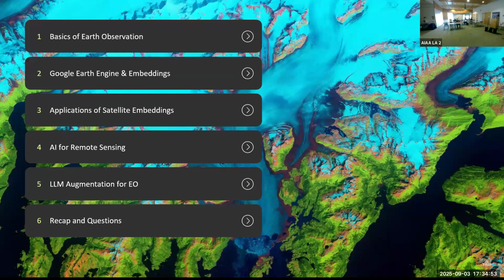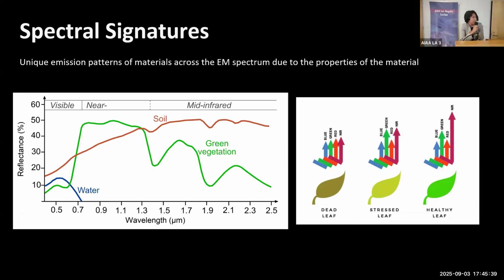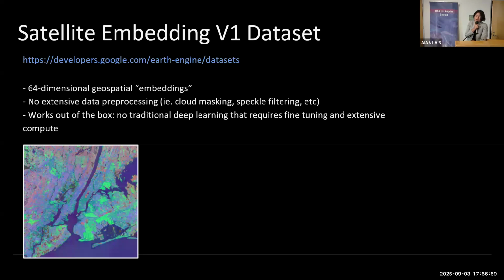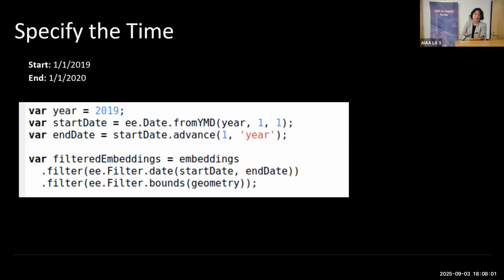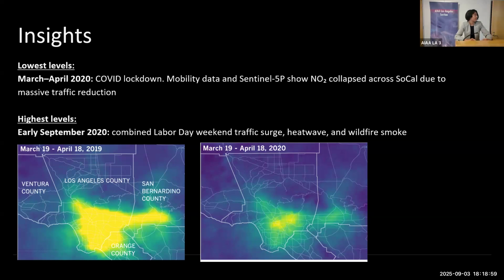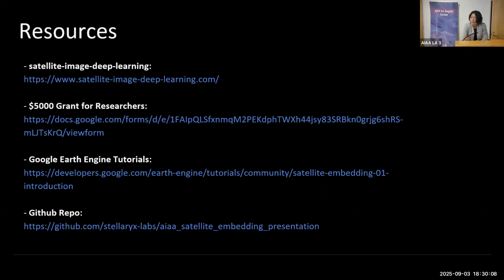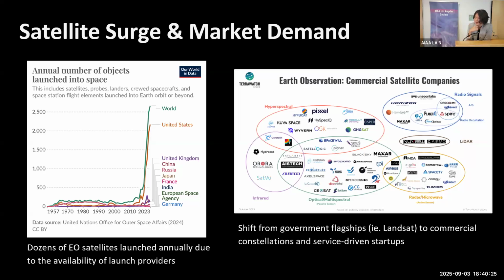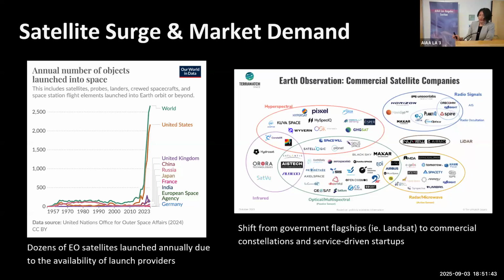Seeing Earth Through AI LLM Augmented Geospatial Research with Satellite Imagery AIAA LA 20250903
Seeing Earth Through AI LLM Augmented Geospatial Research with Satellite Imagery AIAA Los Angeles Section on 2025 September 3